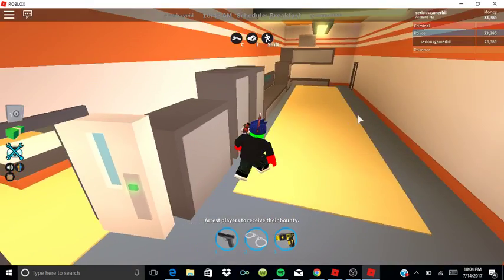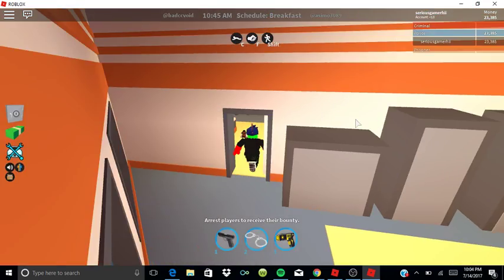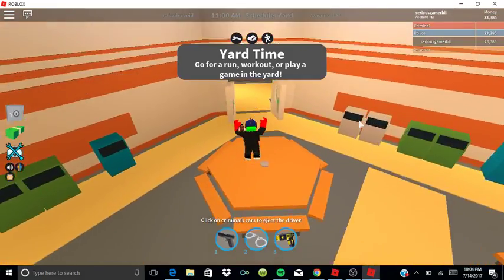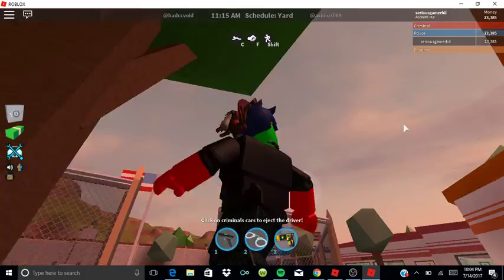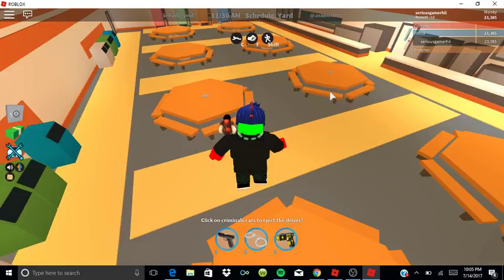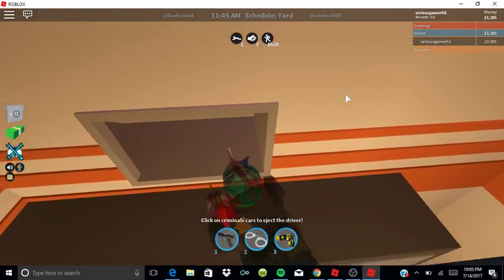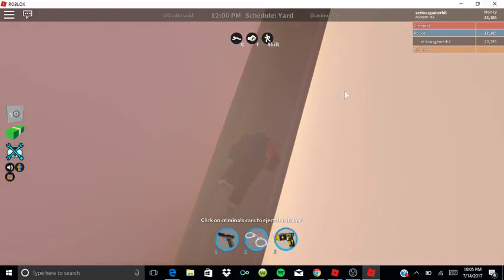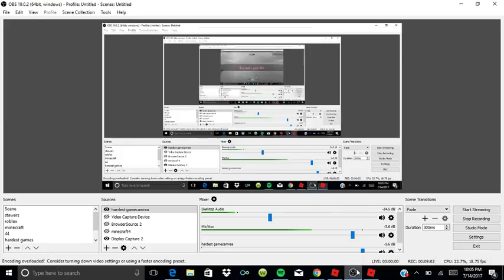4 secret easter eggs roblox jailbreak